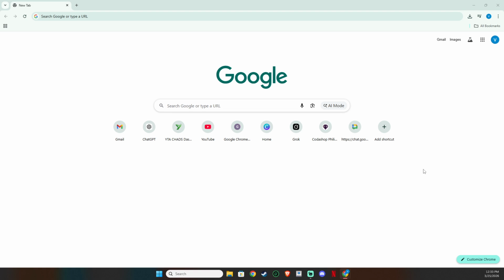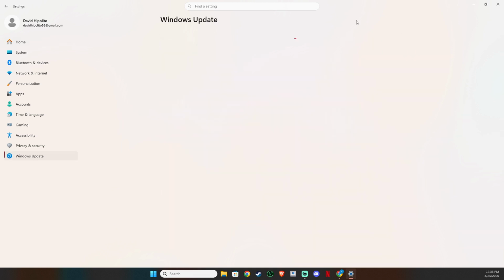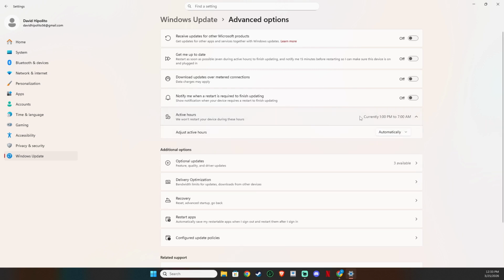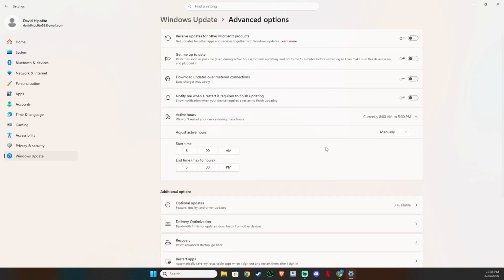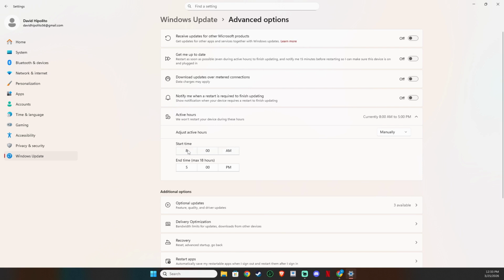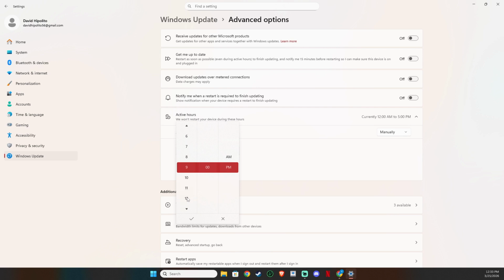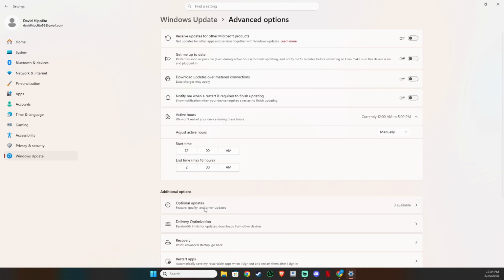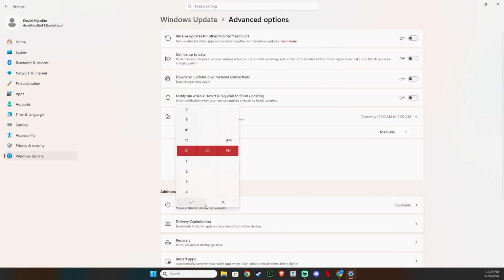How To Change Active Hours On Windows 11 [2026 Full Guide]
How To Change Active Hours On Windows 11

In this video, we show you exactly how to change active hours on Windows 11 to control when your system restarts for updates. We navigate the update and system settings to help you define a schedule that minimizes interruptions during your work hours.

Understanding how to configure active hours in Windows 11 is essential for maintaining productivity and avoiding unexpected restarts. By setting a preferred timeframe, we ensure your device updates efficiently while aligning with your daily usage patterns.

Technical Specs:
Software: Windows 11; Feature: Windows Update & System Settings